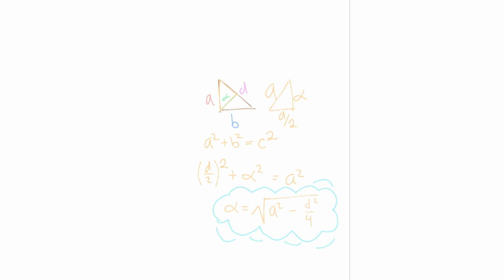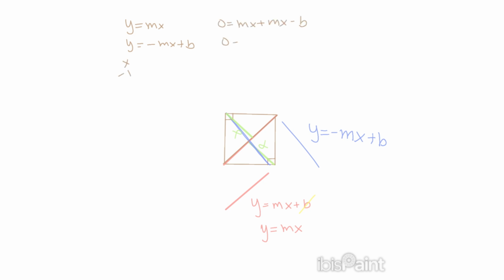Geometric Proof 2 in 1 !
Everything illustrated on clipchamp and google drawings lol
Not an april fools joke I pwomise :)
Also sorry for the rushed feel I made this in like my one free day off lol